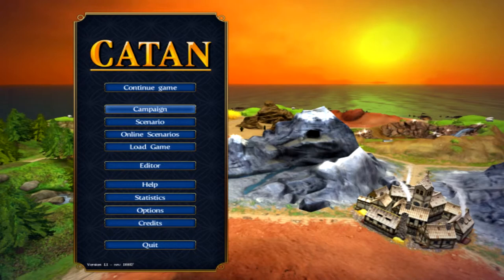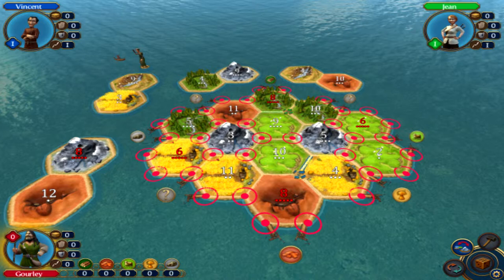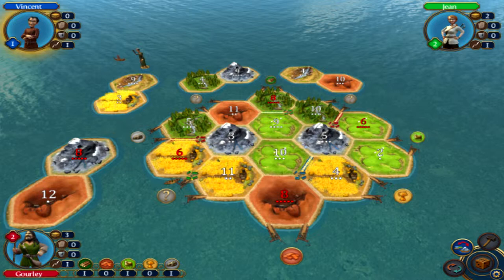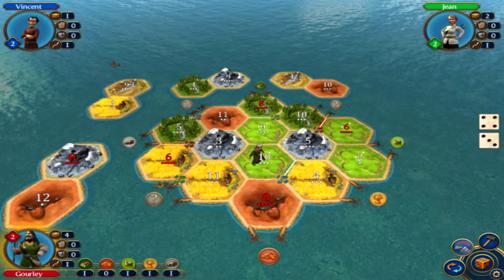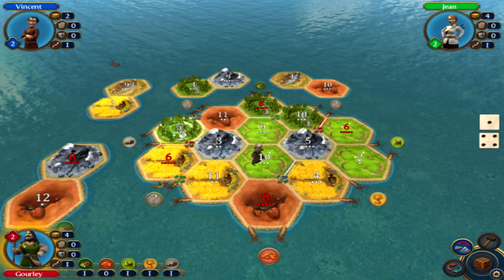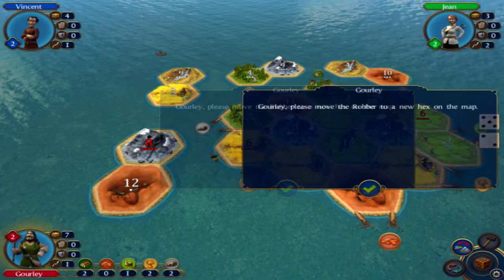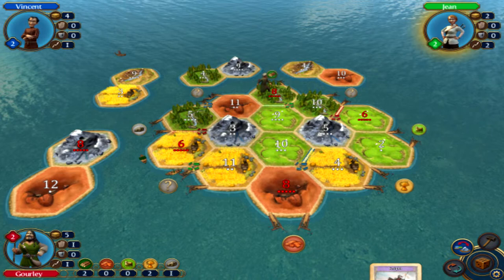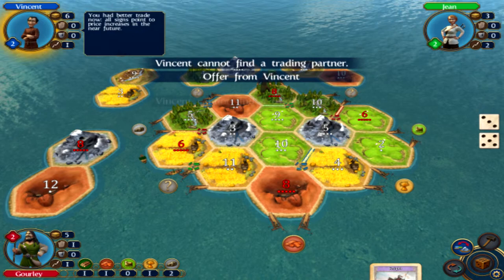Settlers of Catan : Let's Play - 4th Match Tutorial Style Catan Seafarers Match 1 of 4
Now the chaos begins.  Now we have to pay attention to more with the islands, boats and gold.  A boat takes 1 wood and 1 sheep to buy so sheep are worth a little bit more now and wood can be used the entire game.  If the gold number hits the player gets a choice of whatever resource that they want making it dangerous.
These videos are intended for entertainment and also to learn a little bit more about the game.